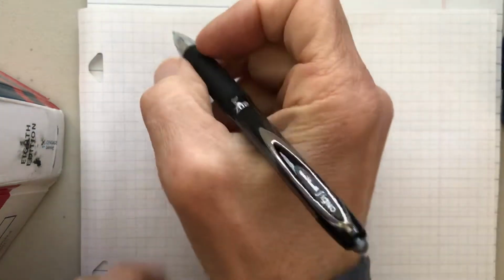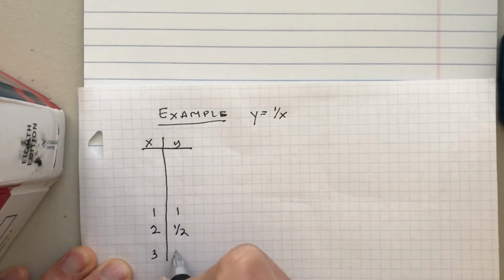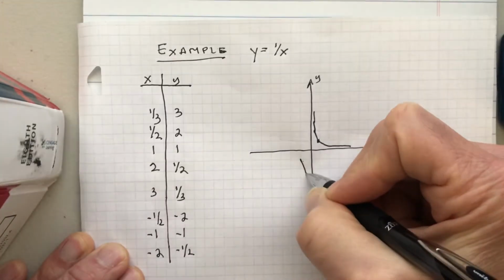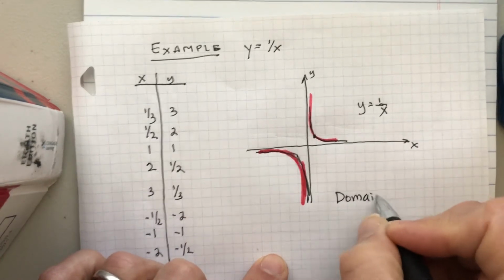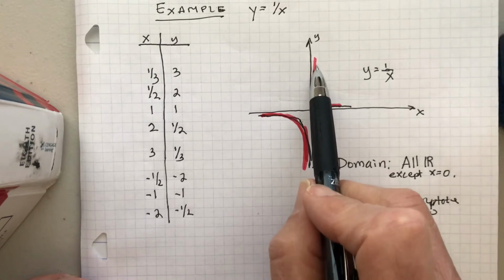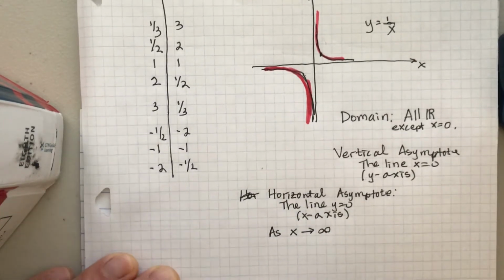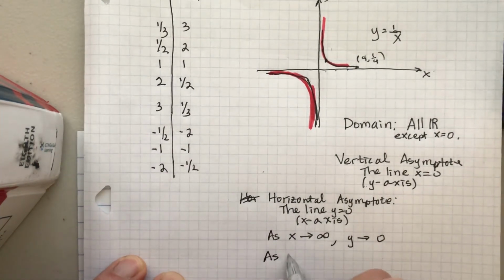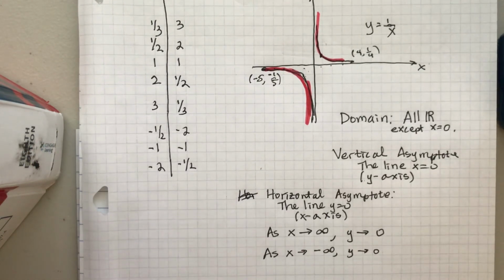The function y=1/x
We sketch the graph of y=1/x